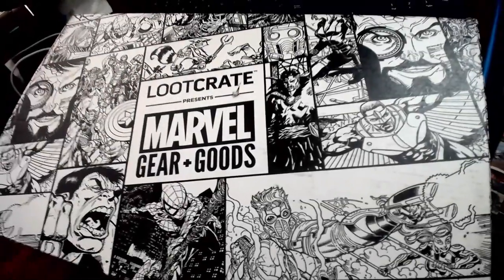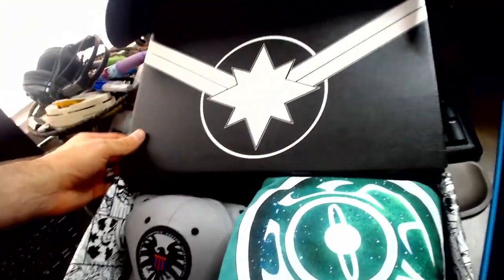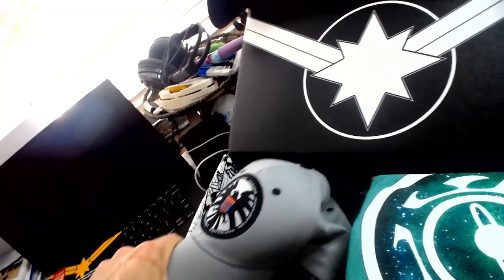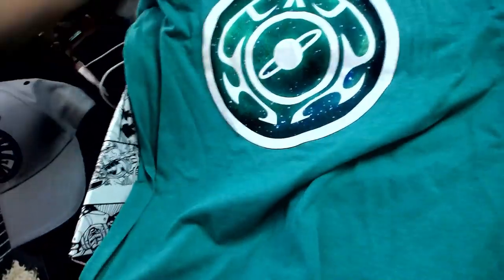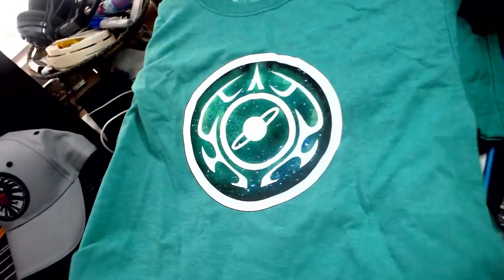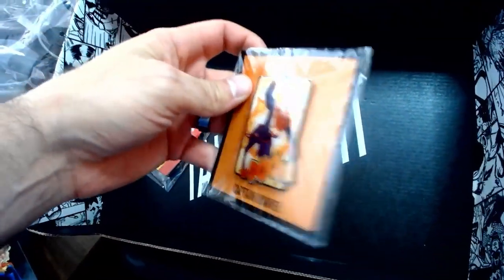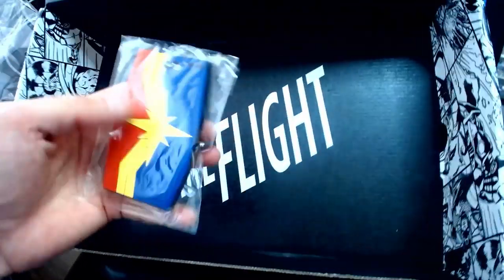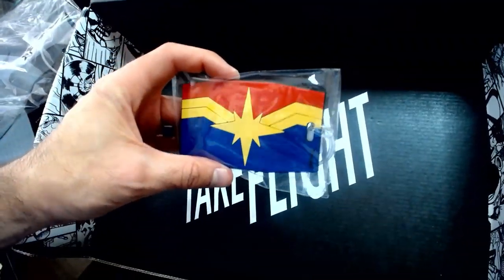Marvel Loot Crate Gift bag BABY!